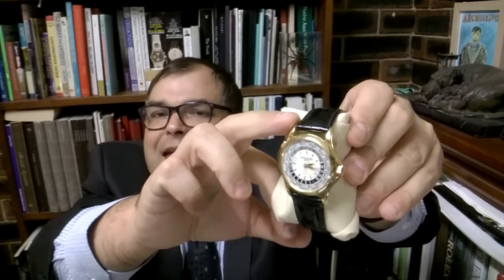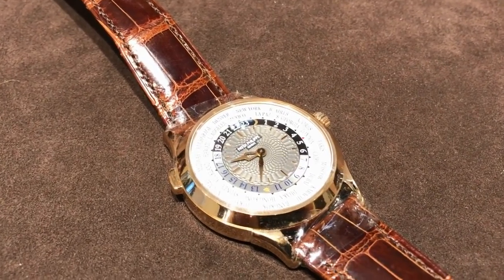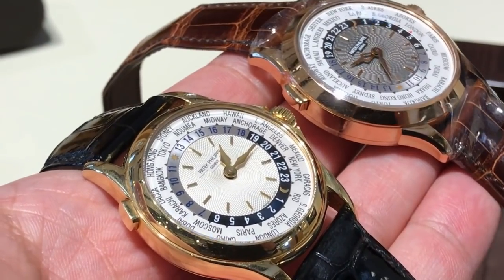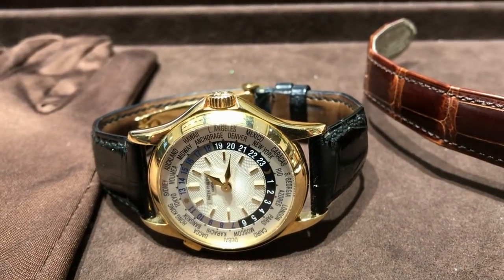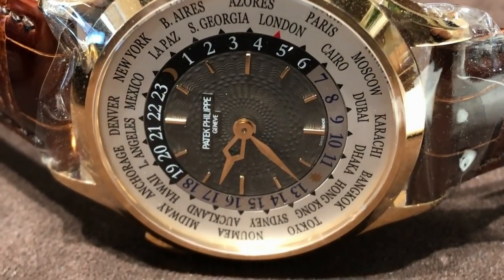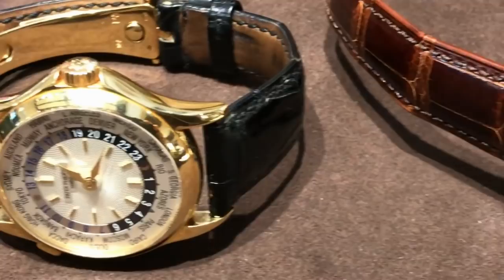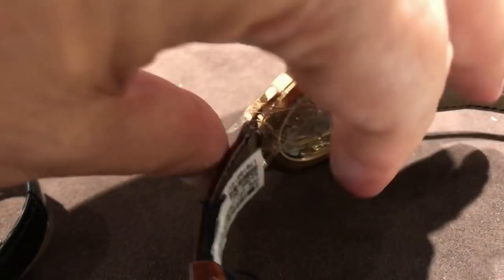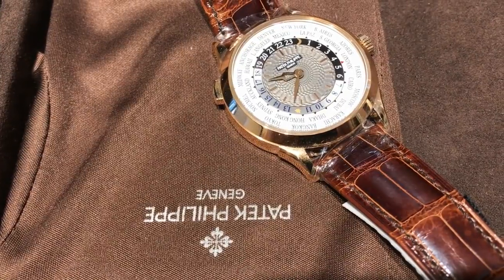PATEK PHILLIPE'S GREATEST COMPLICATION - The WorldTime 5110 and 5230